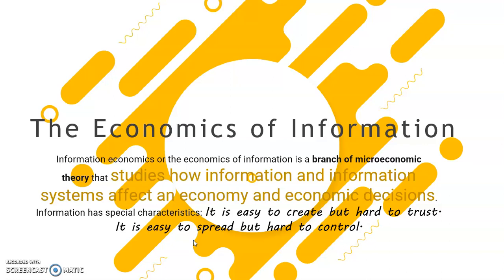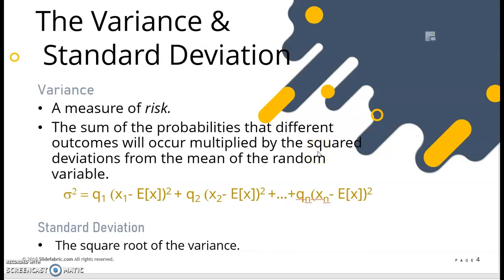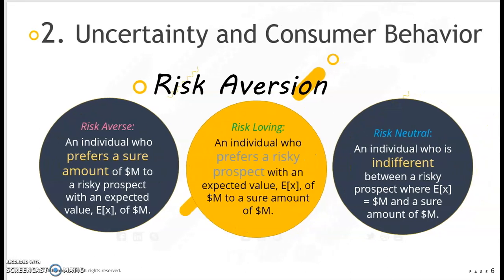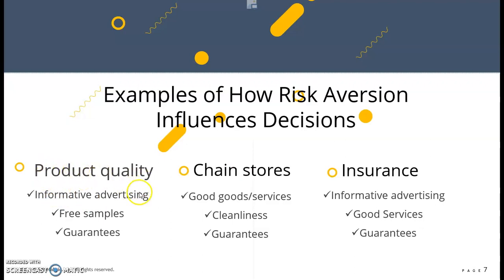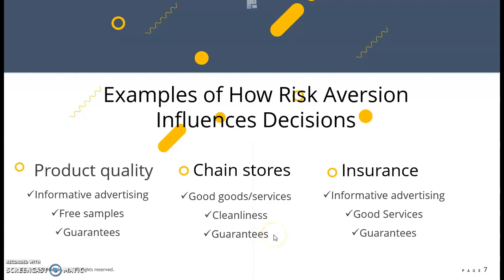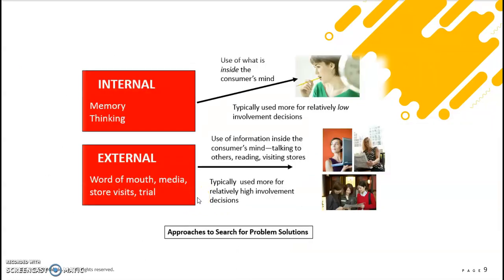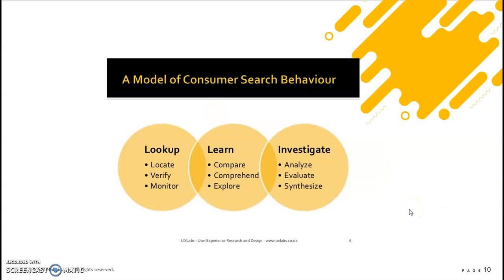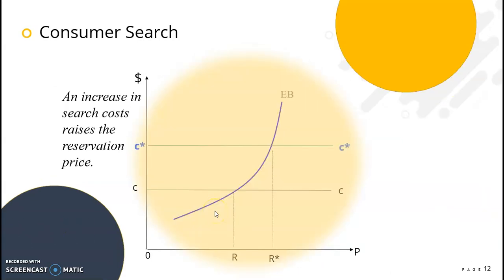Economics of Information -1